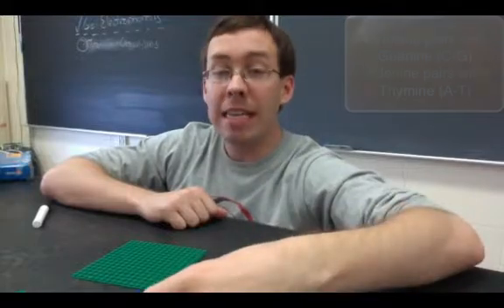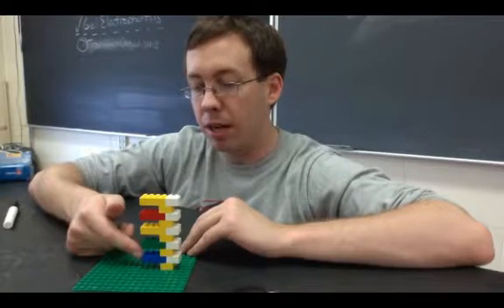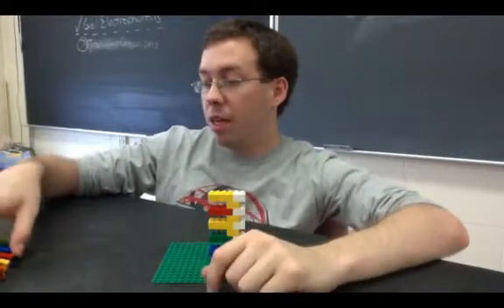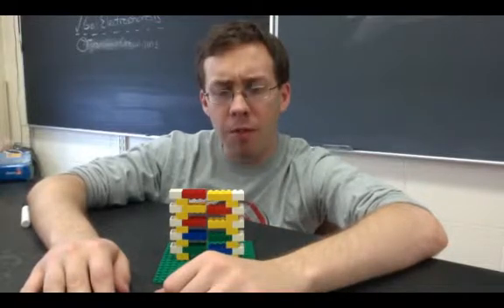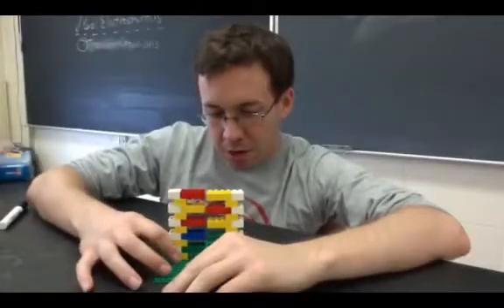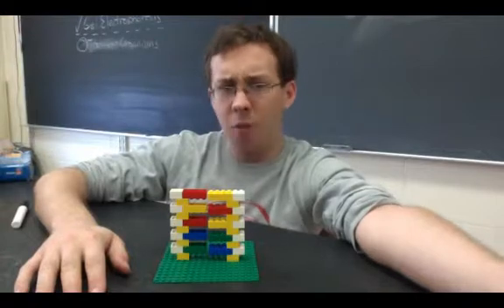DNA Structure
Basic structure of DNA is shown using Legos.  Chargoff's rules are discussed along with the antiparallel structure of DNA.